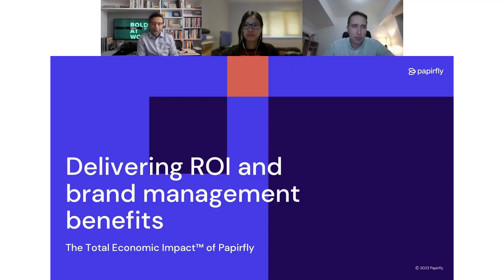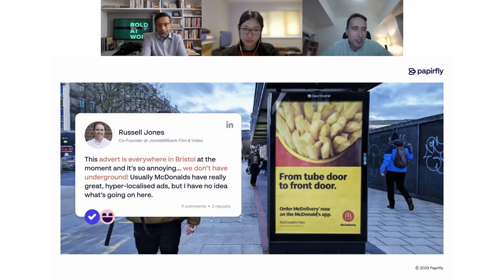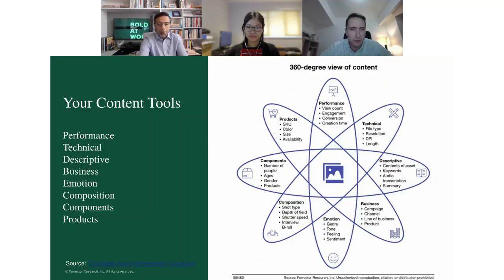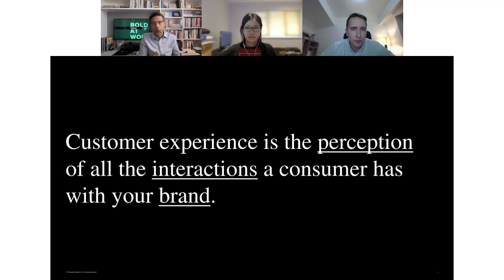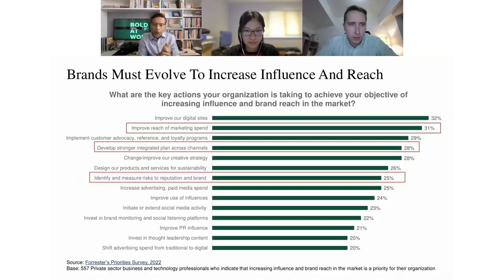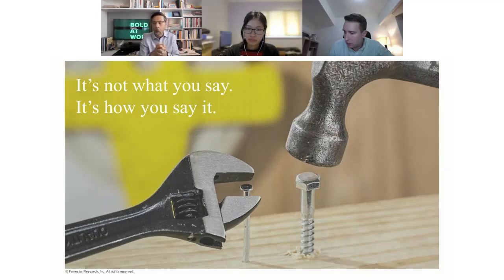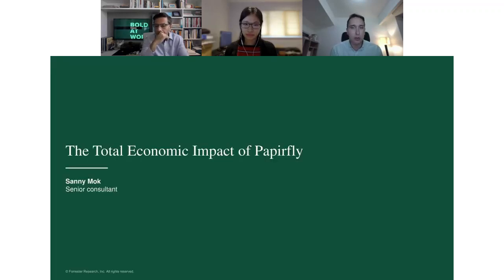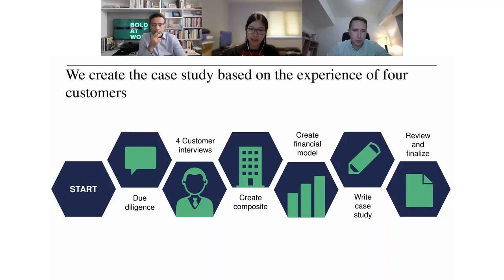Delivering ROI and brand management benefits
Your brand faces the same challenges as your competitors – inconsistency, budget constraints, global control, local execution and the constant demand for content, to name a few.

Unlocking your brand strategy requires digital brand management tools that bring true value – a positive financial return and business benefits that help you prepare for the future in an uncertain landscape.

Guest speaker Chuck Gahun, Principal Analyst at Forrester is passionate about empowering leaders to drive value from their tech. Chuck shares his insights on how an innovative digital portfolio, and the delivery of enterprise content, are fundamental aspects to executing a successful business strategy.

Guiding us through Papirfly’s commissioned Forrester Consulting study on The Total Economic Impact™ of Papirfly is guest speaker Sanny Mok, Senior TEI Consultant at Forrester, covering the potential ROI of Papirfly’s all-in-one brand management platform, and the everyday value Papirfly has delivered to our customers.

Papirfly’s very own Max Sihvonen, Chief Growth Officer, hosts this webinar, offering reflections on how Papirfly’s products and people have empowered brands to tackle everyday challenges, and initiated long-term opportunities for further growth.

Essential takeaways:

- Insights on how digital ecosystems help drive positive customer experiences
- Expert-conducted analysis on the financial and business benefits of Papirfly
- Stories of teams transforming their day-to-day operations into growth opportunities with the right brand management tools